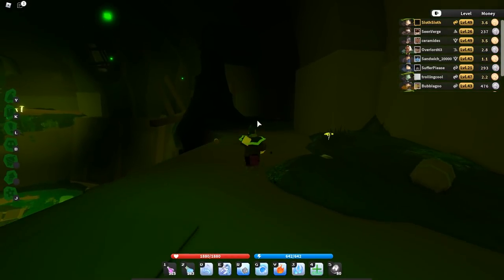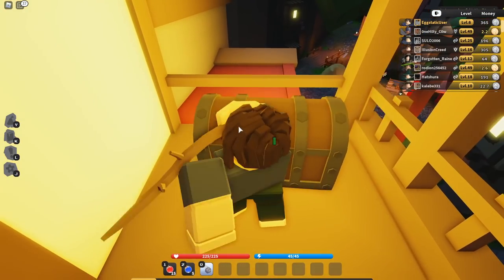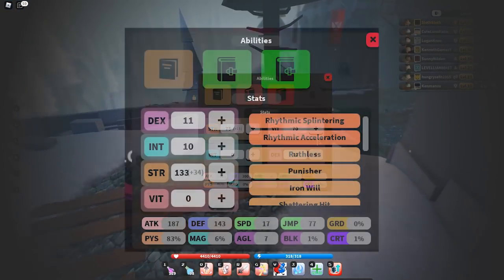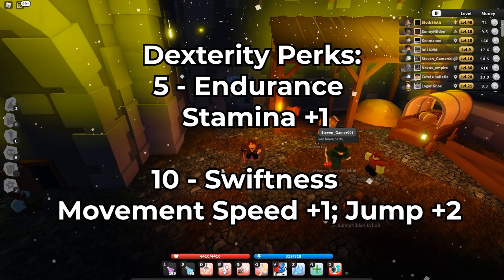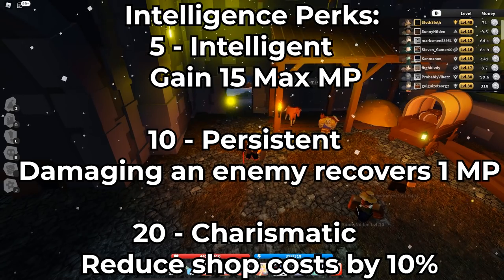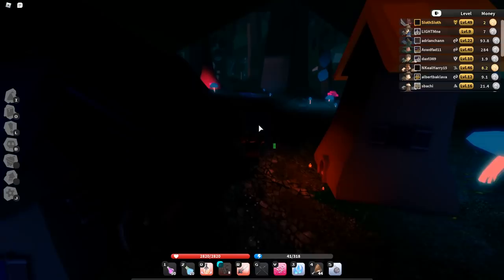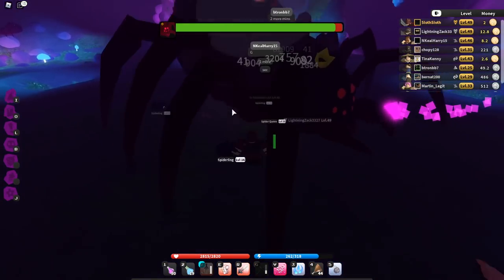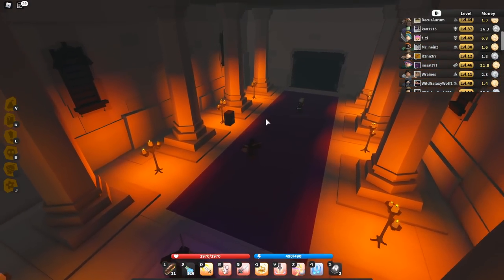Vesteria - 5 Useful Tips and Secrets! (Training Dummies, Splitting Items, and More!)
This video includes some things Vesteria doesn't really explain at all like splitting items, or getting those free stat and skill reset tomes. There are also some bonus useless obscure things at the end that I just put in for fun. Hope you enjoy the video!